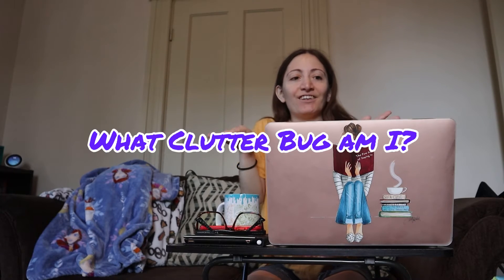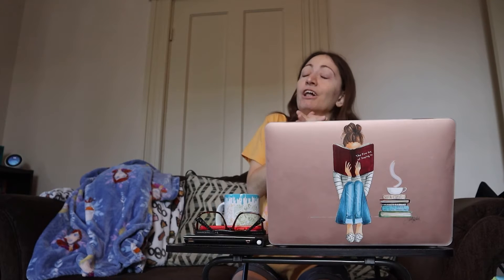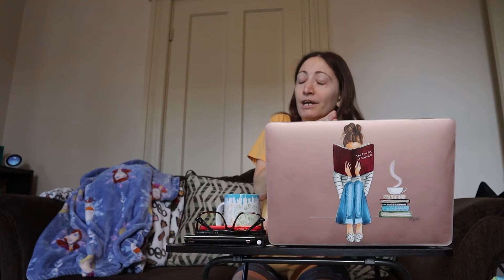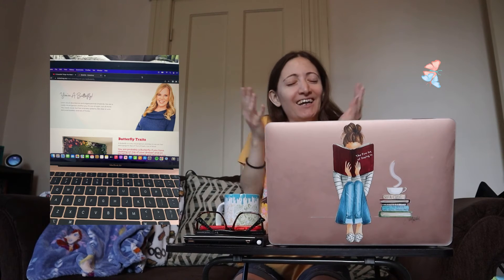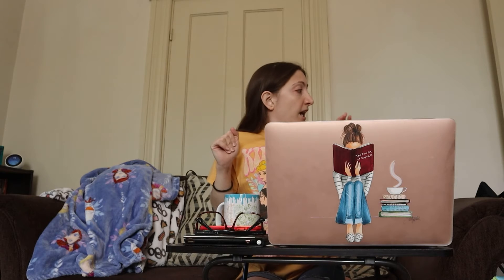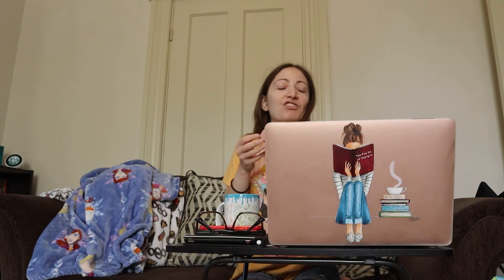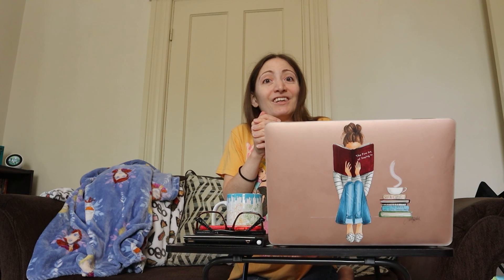My ClutterBug Style 🐞🦋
Here is where I talk about my ClutterBug style that ClutterBug has come up with. It was fun to take the quiz and very informative about myself. ☺️🦋